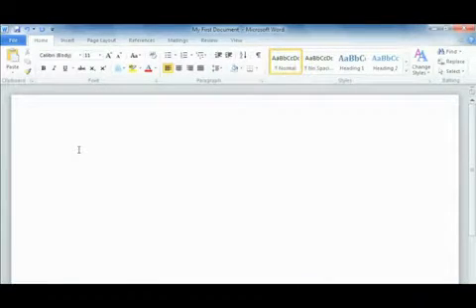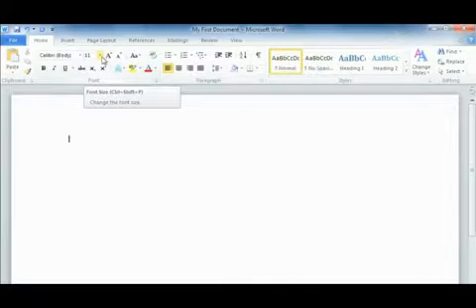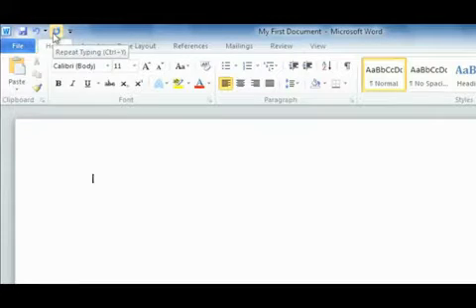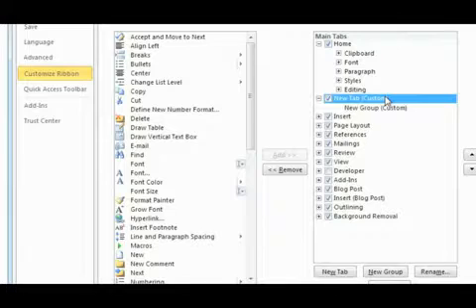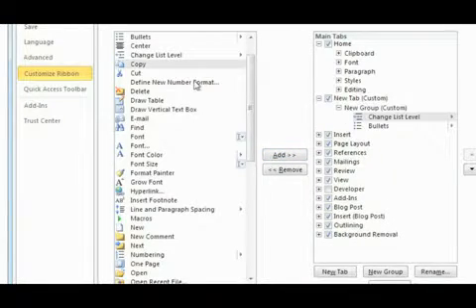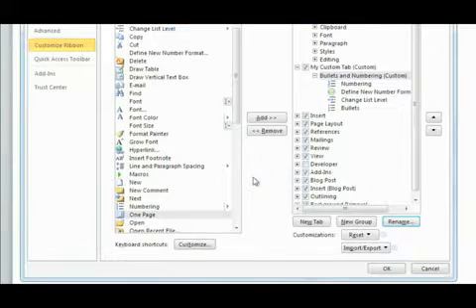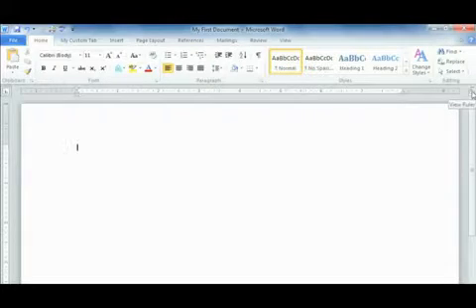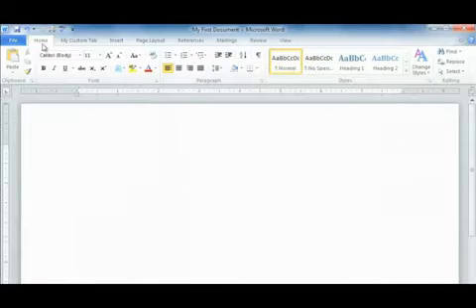1a Getting Started with Word 2010